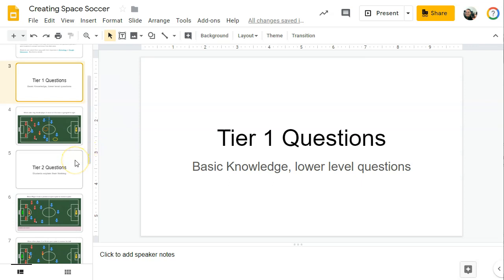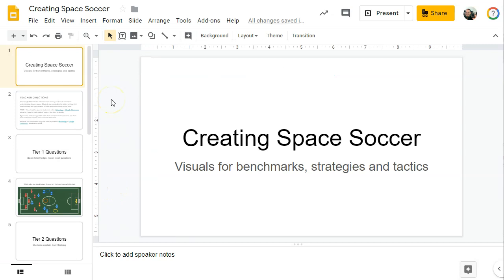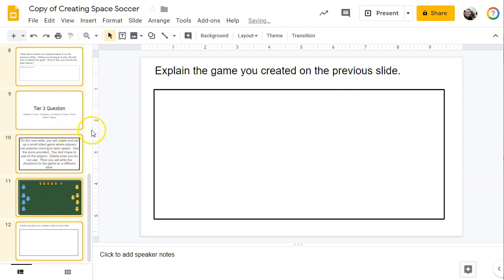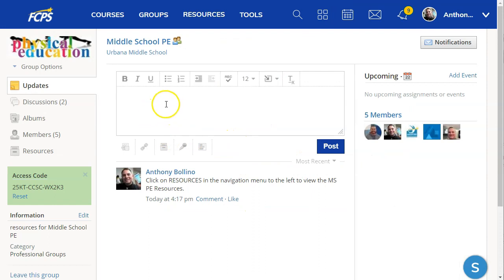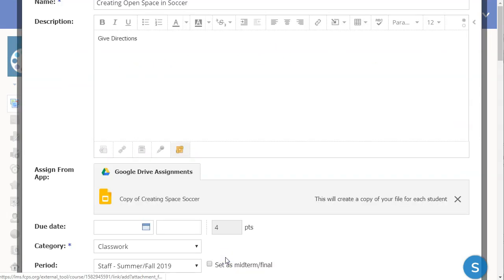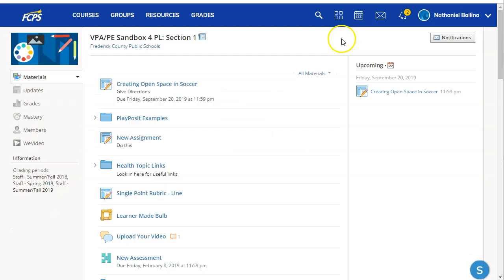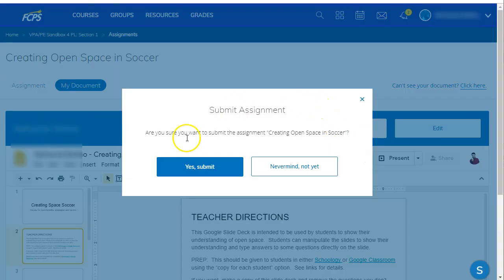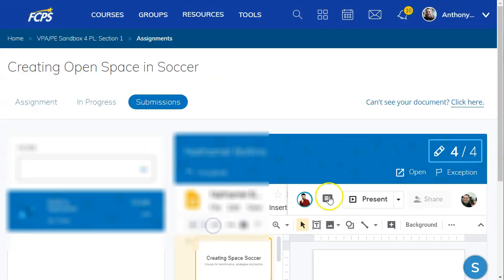Using PE Interactive Assessmets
These interactive Google Slides presentations can be used for various modules to allow differentiation of assessments in a more rigorous manner.  These can be easily delivered through Schoology or Google Classroom.   Watch this tutorial about how to use it with Schoology.